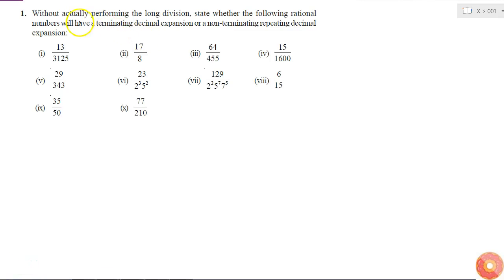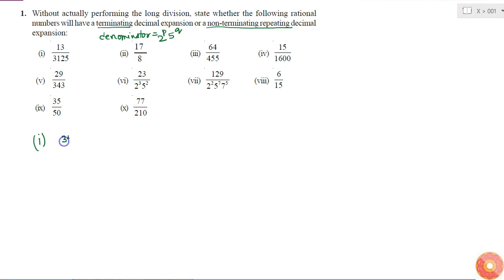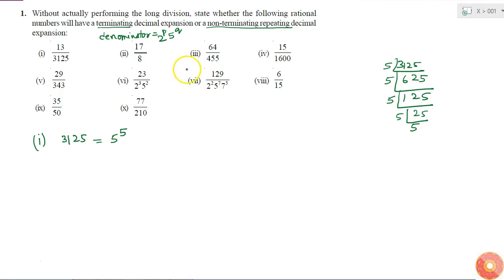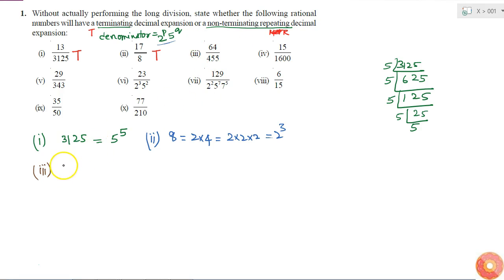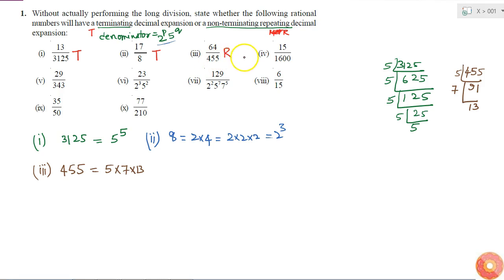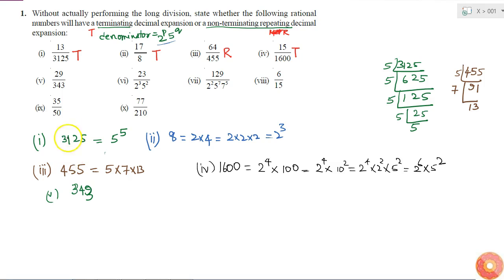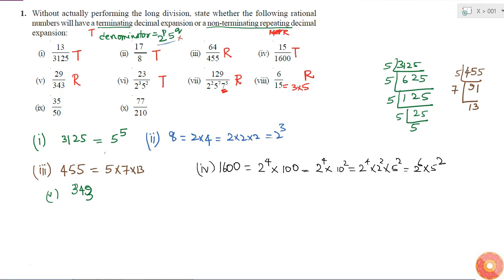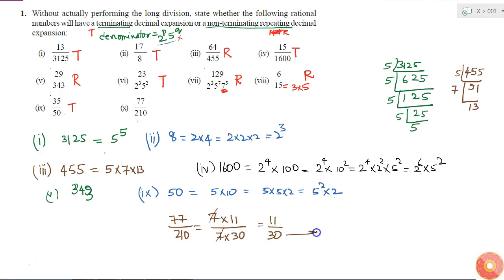Without actually performing the long division, state whether the following rational numbers will...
Question From - NCERT Maths Class 10 Chapter 1 EXERCISE 1.4 Question – 1 REAL NUMBERS CBSE, RBSE, UP, MP, BIHAR BOARD

QUESTION TEXT:-
Without actually performing the long division, state whether the following rational numbers will have a terminating decimal expansion or a non-terminating repeating decimal expansion: (i) `(13)/(3125)` (ii) `(17)/8` (iii) `(64)/(455)` (iv) `(15)/

Related Questions & Solutions:

1. Write down the decimal expansions of those rational numbers m Question 1 above which have terminating decimal expansions.

2. The following real numbers have decimal expansions as given below. In each case, decide whether they are rational or not. If they are rational, and of the form `p/q` , what can you say about the prime...